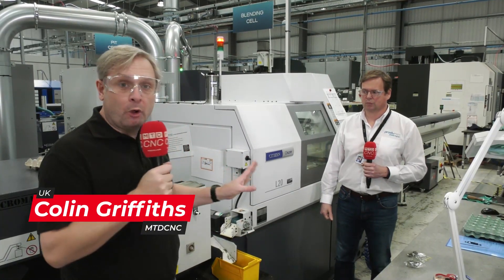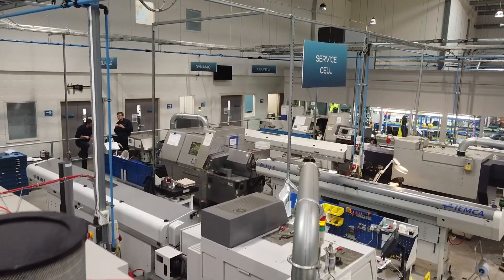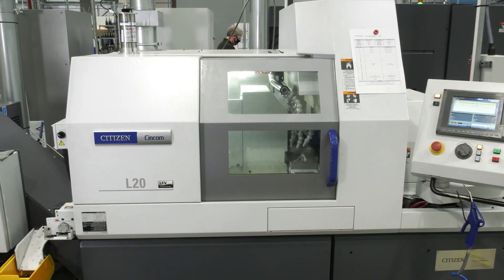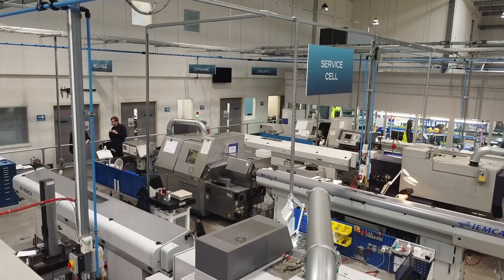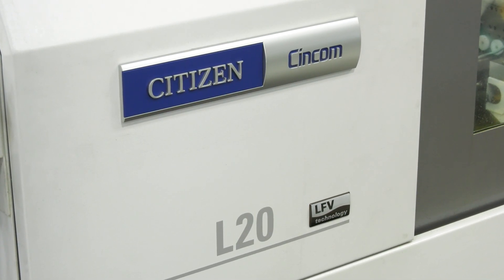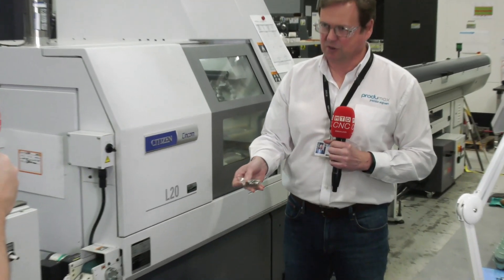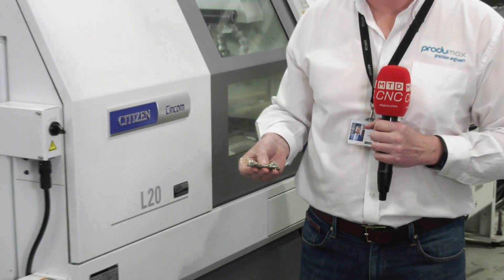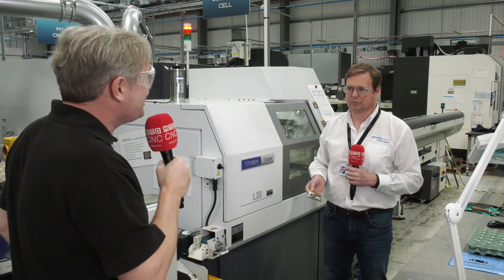What are the Four S’s For Citizen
Having recently visited Produmax Engineering Industries we got a chance to review their latest acquisition, a Citizen Cincom L20 with LFV.

As we know it’s not just about the machine;
- Sales
- Support
- Service
- Solution
And that’s just a part of it. A relationship that started in 1995, here we find out more.